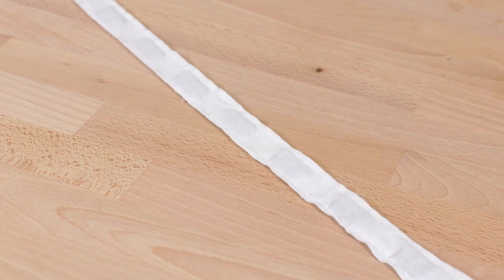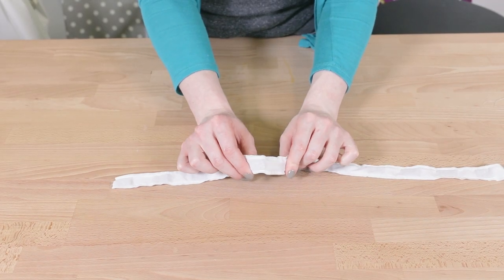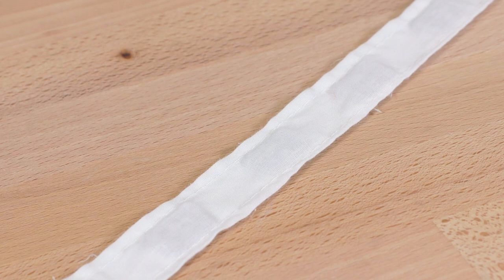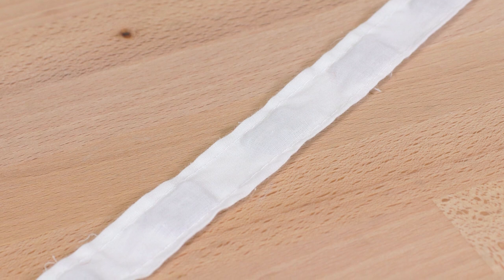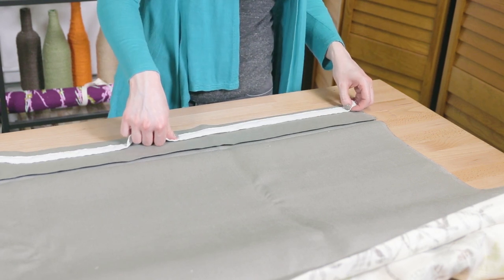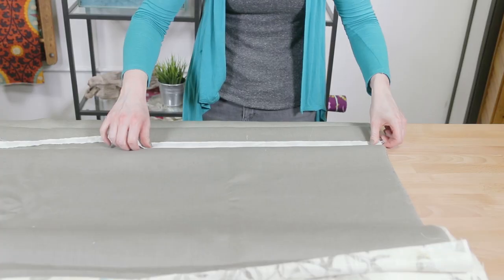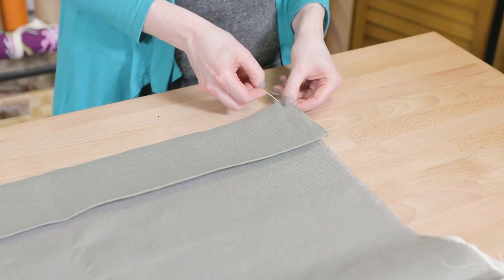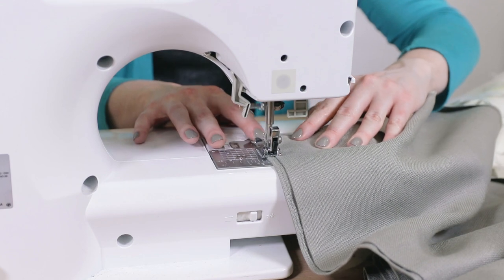How to Use Weighted Drapery Tape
Want more info on this project, including written instructions?

Want more professional looking curtains? Learn how to use weighted drapery tape for beautifully hanging curtains.